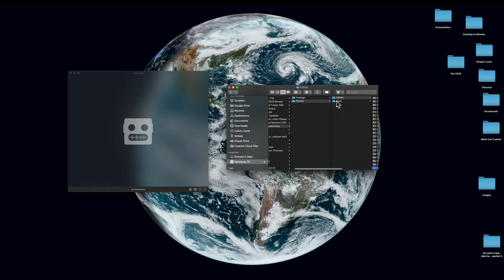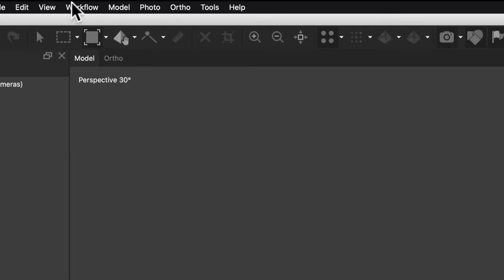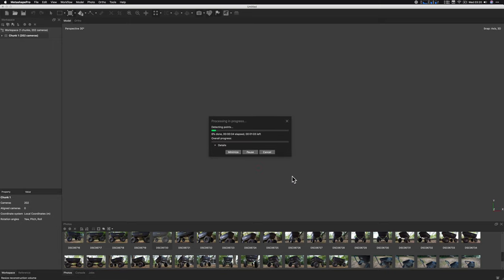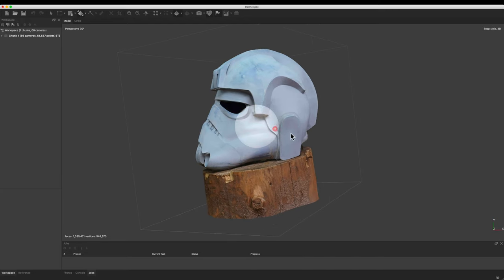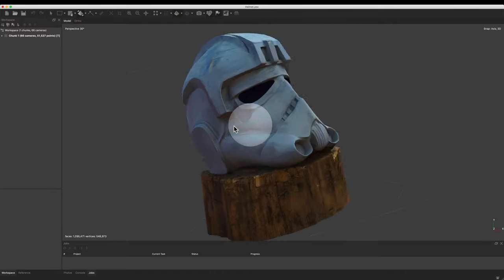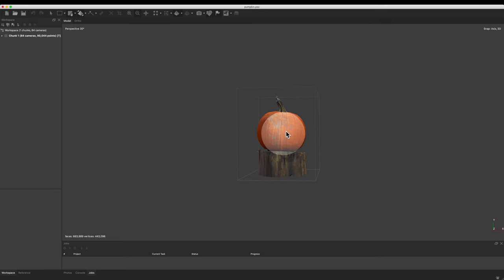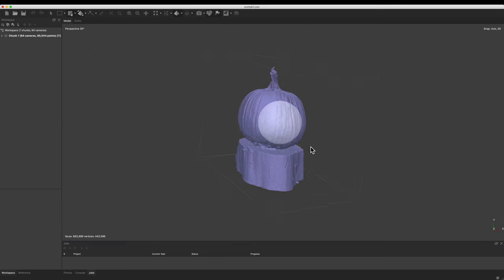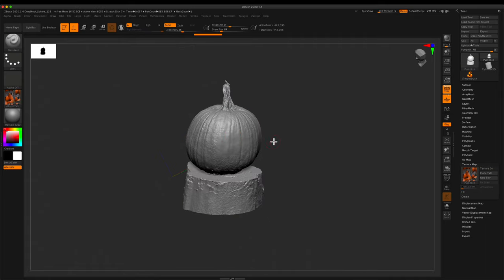Turn Real Things into 3D Models with Photogrammetry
Photogrammetry is a little bit math and a whole lotta magic.  Let's get into how to take things from the real world and create 3D model with free (and paid) photogrammetry software.  These are my first few attempts and the results have been pretty amazing so far.

Camera Cage
Rode Wireless Kit
Diety Lav Mic